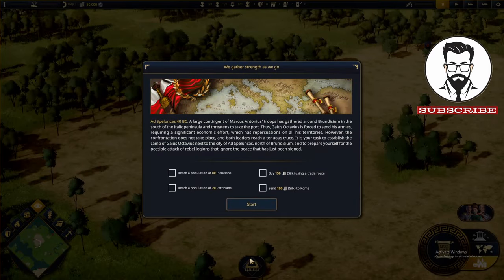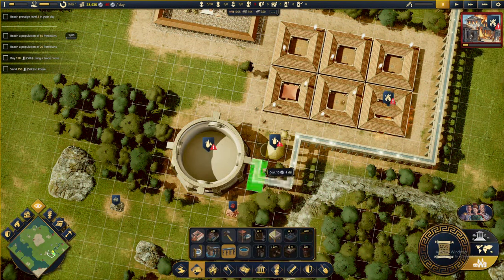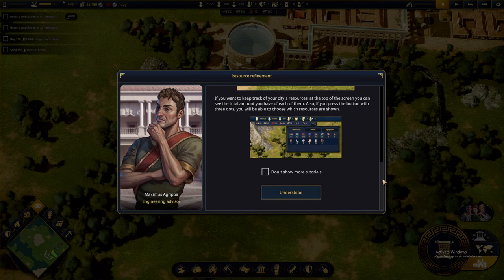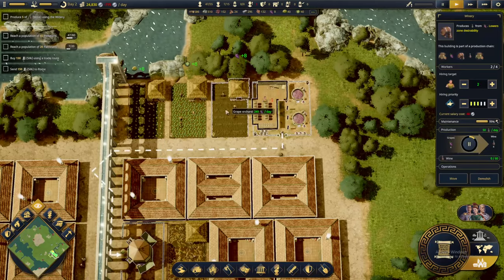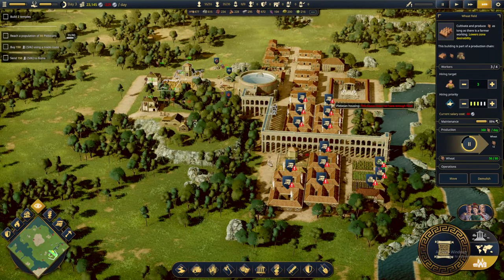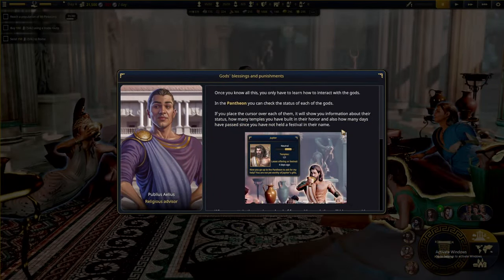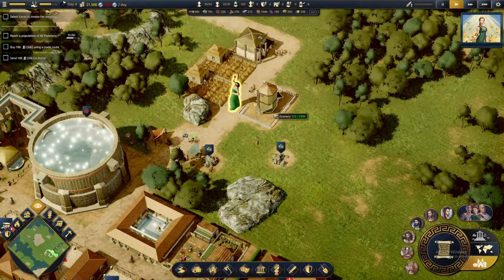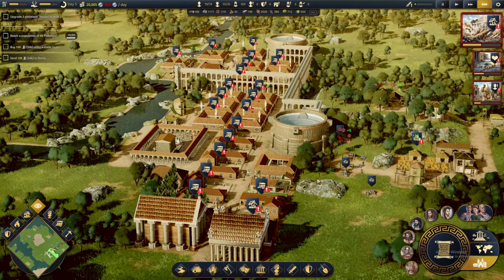We need more food? | Citadelum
Citadelum is a city builder set in legendary Ancient Rome. Build your own settlement, gather resources, and evolve it into a magnificent city. Explore the world, trade, and lead your mighty legions in epic tactical battles. Earn the favour of the Gods or challenge them.